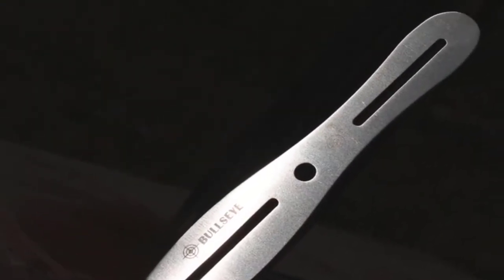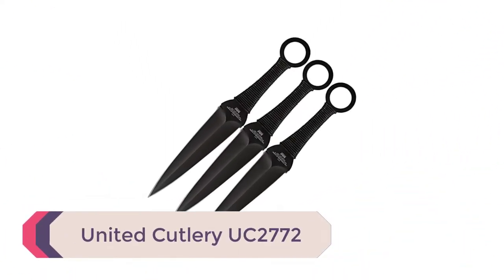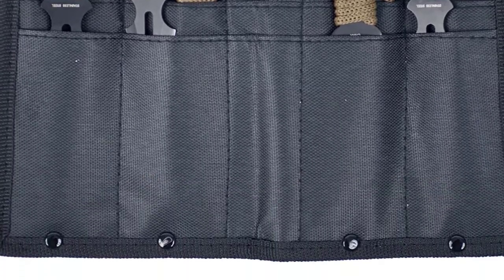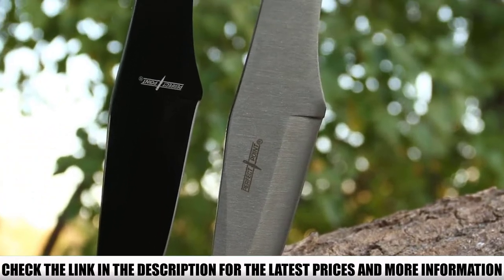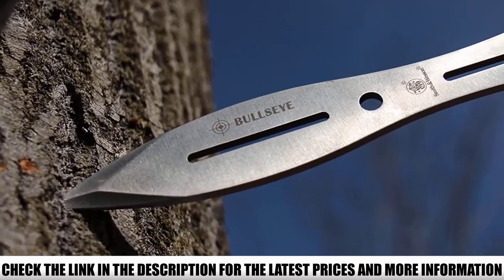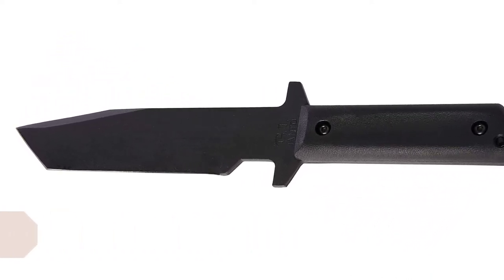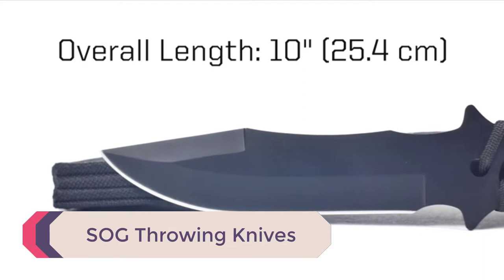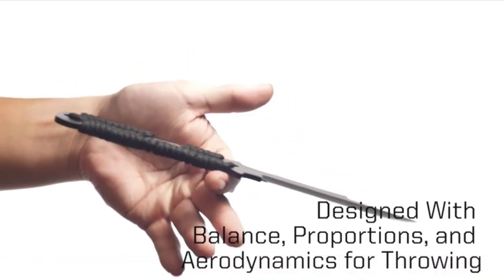Top 5 Best Throwing Knives🏆 Top 5 Items Tested & Reviewed✅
In this video we are short listed the Best Throwing Knives  on the market. We made this list based on our personal opinion. Check Links in below to pick the Best Throwing Knives :

5.  United Cutlery UC2772 ✅
4.  Perfect Point PAK-712-12 ✅
3. Smith & Wesson Bullseye Throwing Knife ✅
2. Cold Steel 9733 80PGTK G.I.  ✅
1. SOG Throwing Knives ✅